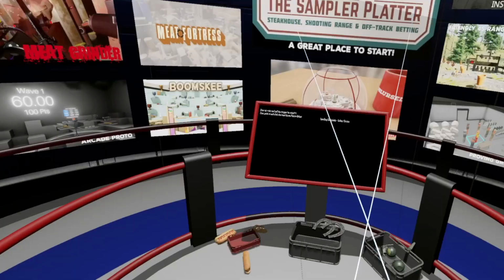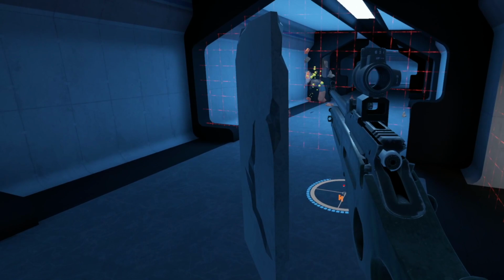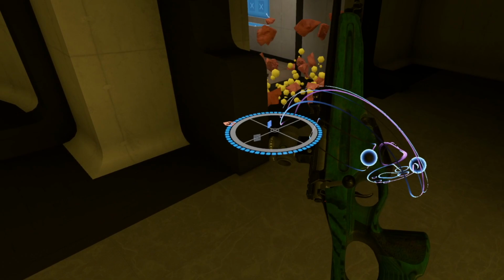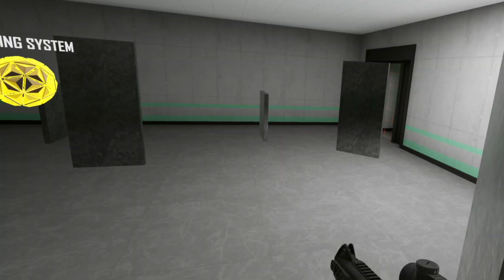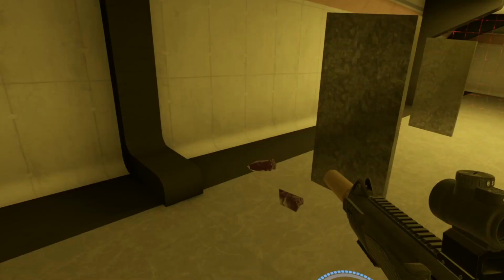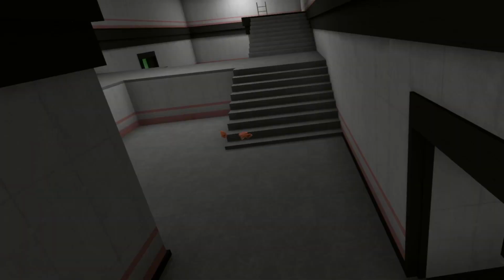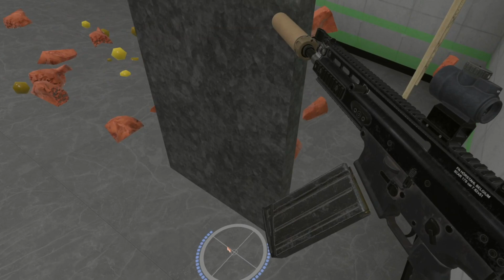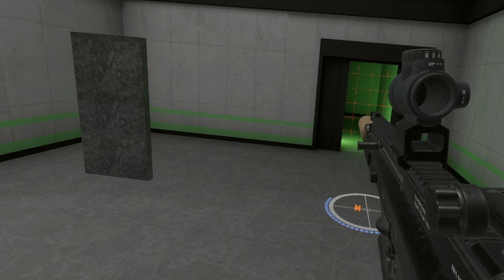Hot Dog Mayhem | H3VR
The realistic weapon mechanics are fantastic in the VR FPS shooter Hot Dogs, Horseshoes, & Hand Grenades (H3VR).  We will be playing in an exhilarating round of 5 hold Take & Hold.    Weapon spawns are randomized from a specific pool based on the character chosen before the start of the round.

0:00 - Intro
0:20 - Round Start - SV98
1:13 - 1st Hold
2:28 - Glock Sidearm
3:33 - Mx4 SMG with Red Dot
4:26 - 2nd Hold
6:48 - Silenced Mx4
7:52 - 3rd Hold
11:25 - PP2000 SMG
12:43 - 4th Hold
17:47 - Scar-H Battle Rifle
19:29 - 5th Hold